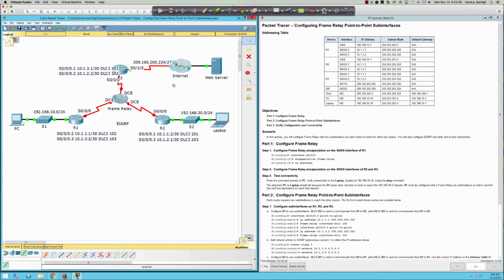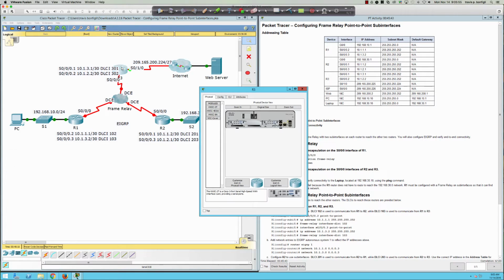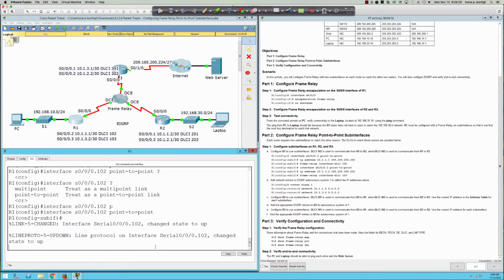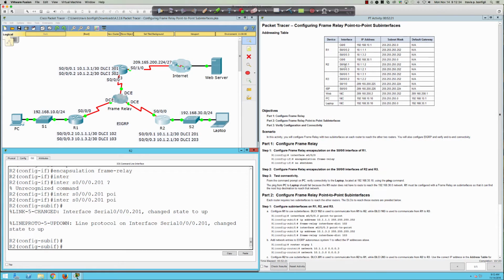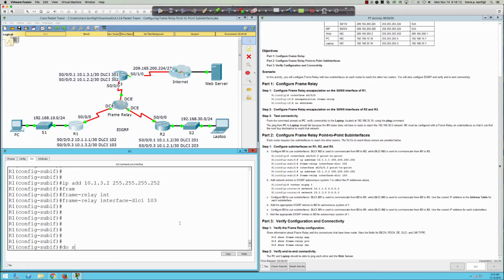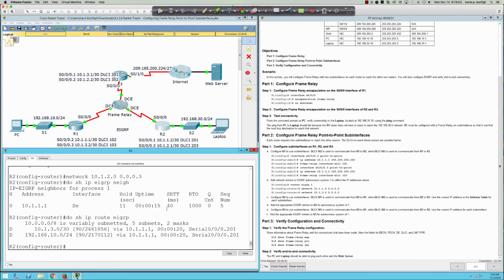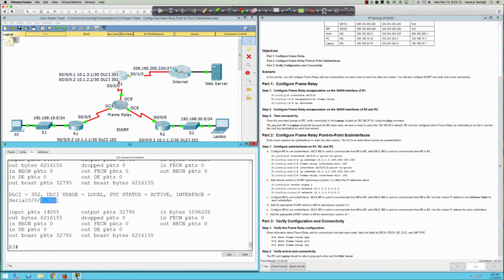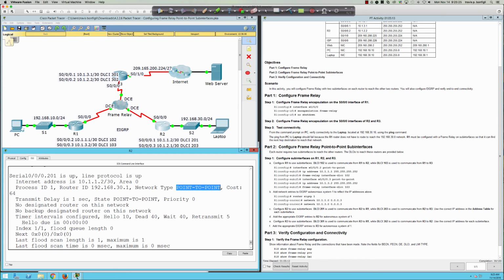Fall 2016 - CTS231-875 - Packet Tracer 4.2.2.6 Tutorial: Point-to-Point Subinterfaces & Frame Relay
In this video tutorial we take a look at creating Frame Relay point-to-point subinterfaces for the purpose of running EIGRP.  We see how the "broadcast" argument is no longer needed, how to define the DLCI manually under the subinterface, and see how each subinterface is in its own subnet.  This is all done through the lens of PacketTracer 4.2.2.6.  Enjoy!